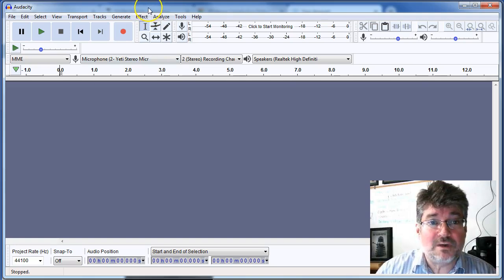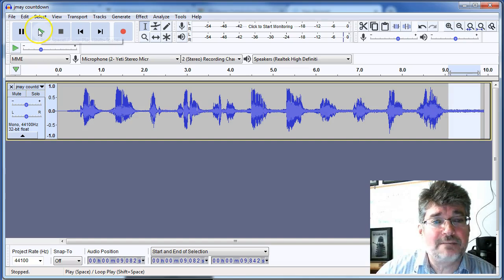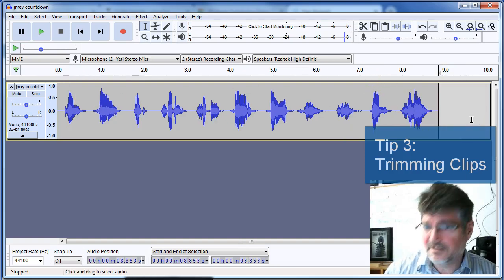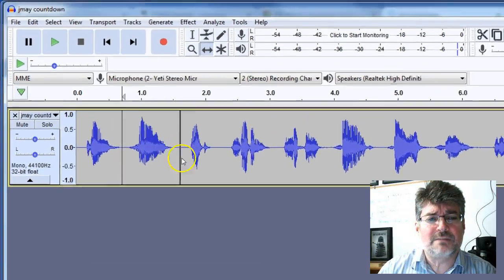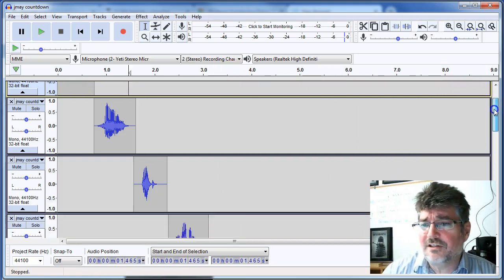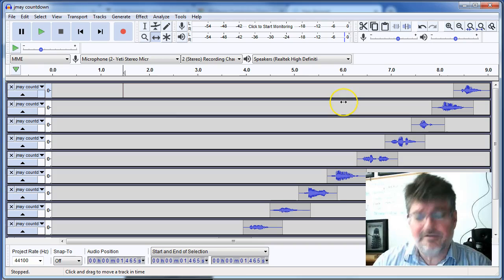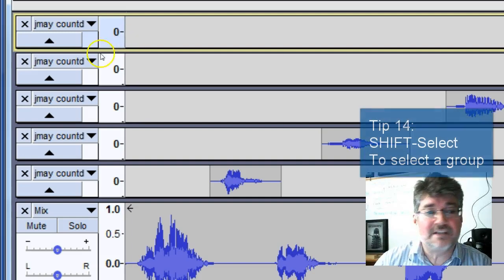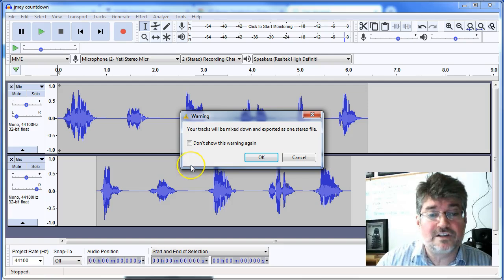Audacity Editing for Beginners: 16 Tips in 9 Minutes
NEW THING ALERT!
Tell me which one you like better!

A tour of useful editing techniques used to complete the "countdown" exercise. A good tutorial for beginners wanting to learn the basics of audio editing.

0:00 - Intro
0:50 1. EFFECT-NORMALIZE
1:20 2. NOISE REDUCTION
2:32 3. SELECT and TRIM with the delete key
2:48 4. ZOOM IN with CTRL-E
3:05 5. ZOOM OUT with CTRL-F
3:17 6. SPLIT CLIP with Ctrl-I
3:37 7. TIME SHIFT TOOL
4:00 8. SPLIT NEW
5:18 9. ZOOM VERTICALLY with Ctrl-Shift-F
5:37 10. TIME SHIFT to invert the order of speech
6:18 11. SELECT ALL with Ctrl-A
6: 47 12. SELECT SPECIFIC tracks with the [CTRL] key
7:12 13. TRACKS | MIX | MIX & RENDER
7:30 14. SELECT SEQUENTIAL tracks with the SHIFT key
7:55 15. PAN tracks
8:17 16. EXPORT the final mix into an MP3 file
8:45 Outro